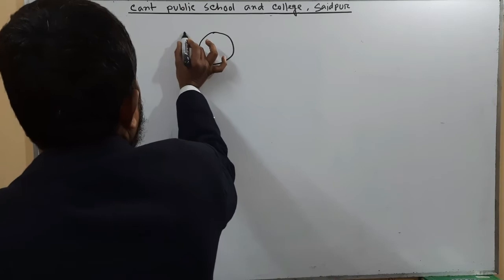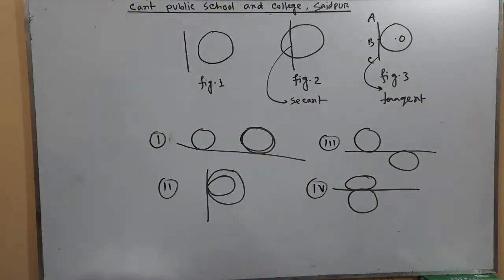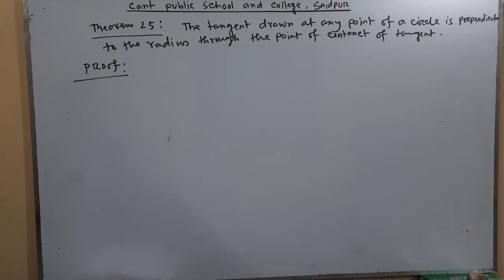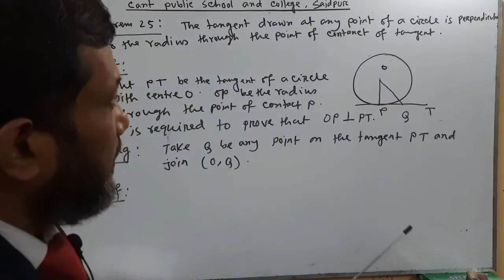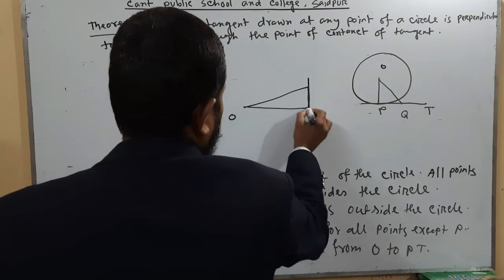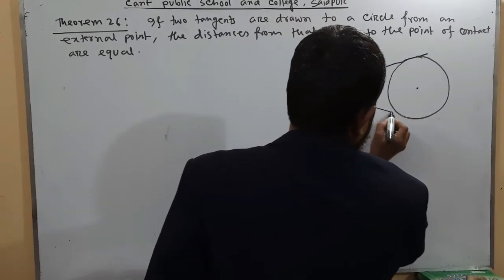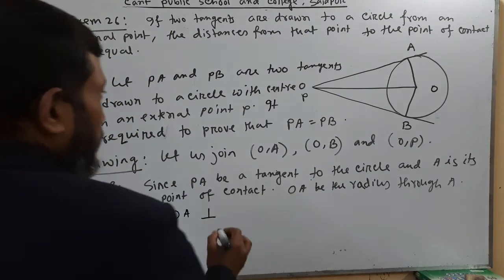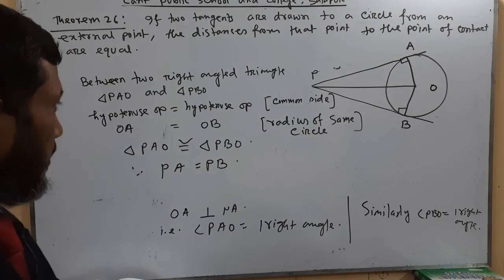EV IX-X: Mathematics: Circle